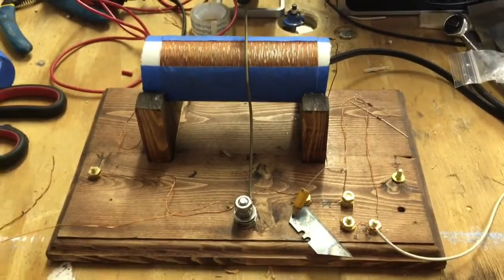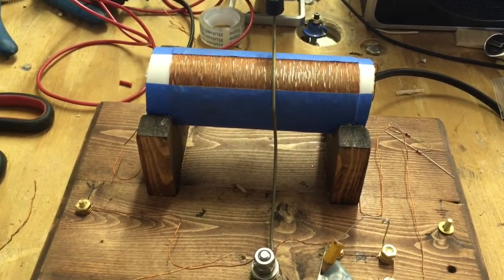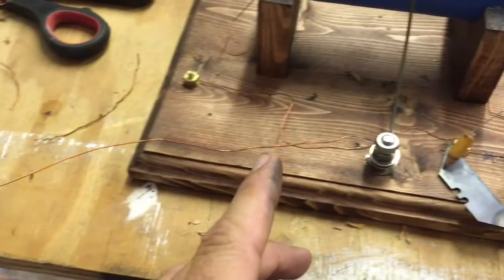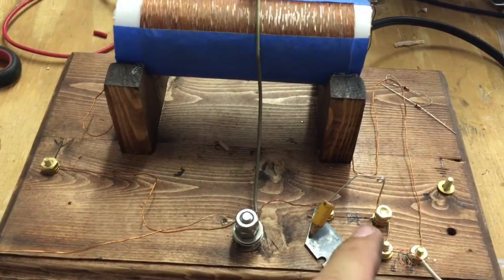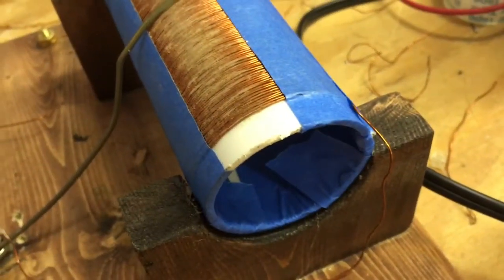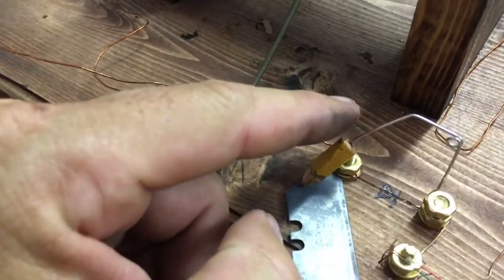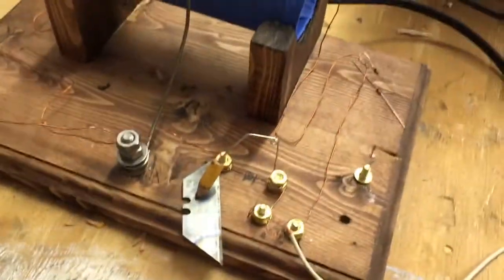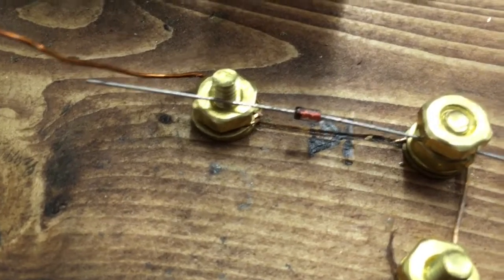Crystal Radio vs Trench Radio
The trench radio is The most basic radio receiver . All you need is a bunch of scavenged wire a razor blade and a sensitive ear phone . Or an amp.